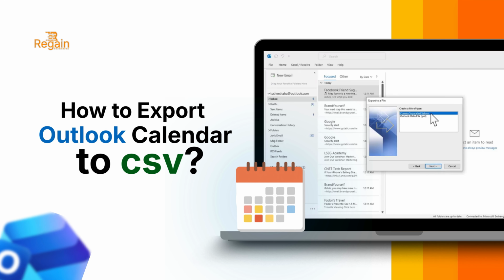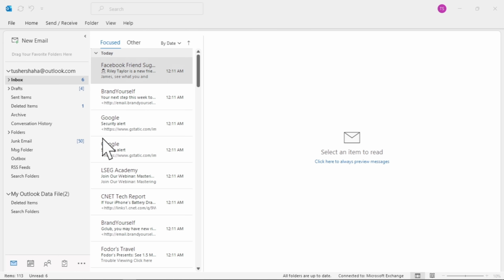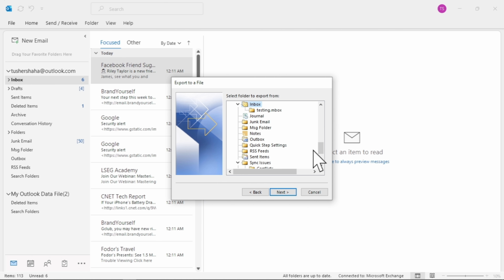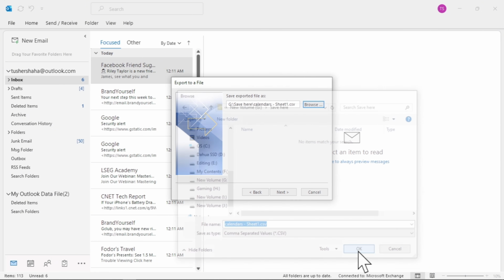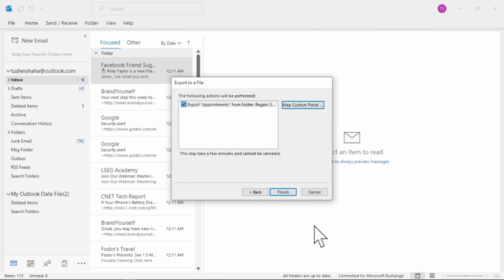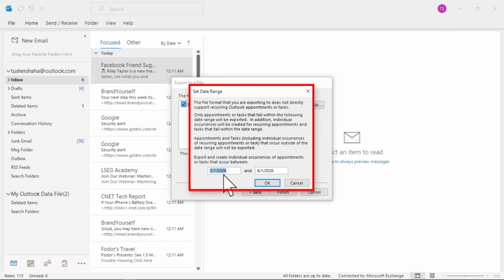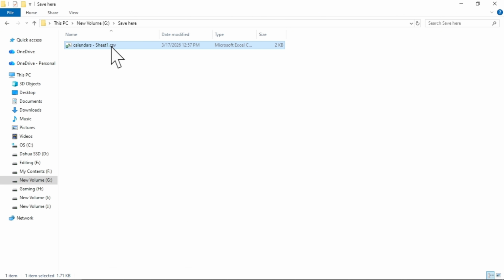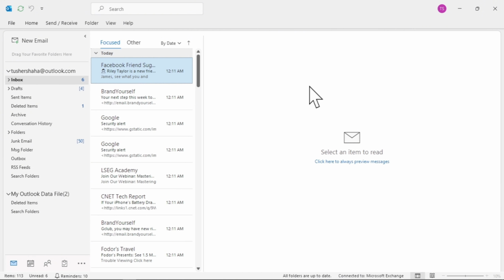How to Export Outlook Calendars to CSV File? Regain Software Official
Need to export your Outlook calendar to a CSV file? In this video, we’ll show you how to easily export Outlook calendar events, appointments, meetings, and schedules into a CSV format. This method is useful for creating backups, transferring calendar data to another application, or analyzing your schedule in spreadsheet software like Excel.

Whether you're using Microsoft Outlook for personal or business purposes, this step-by-step tutorial will help you export your calendar data quickly and without any technical complications.